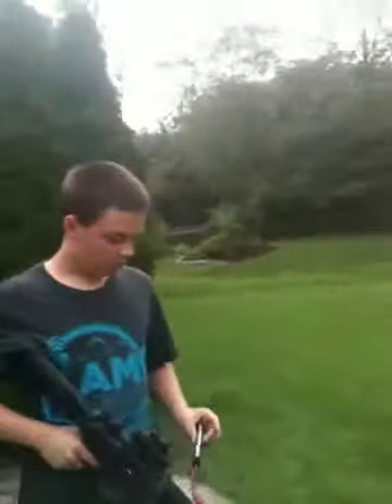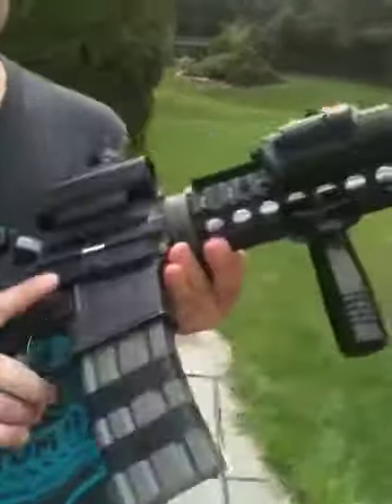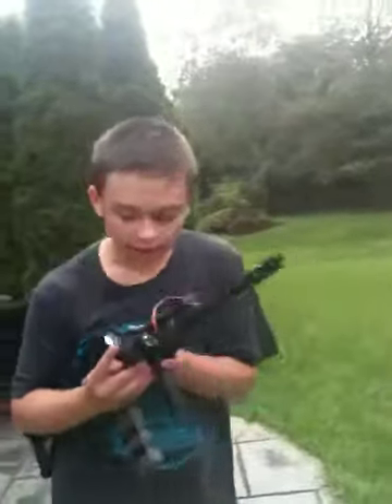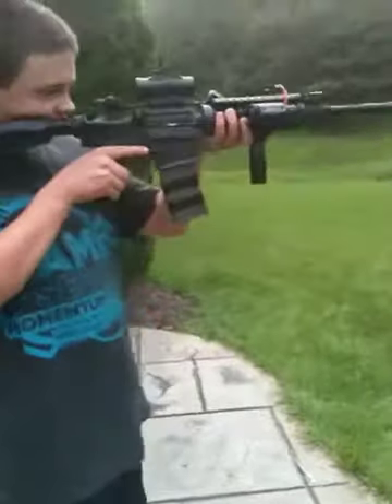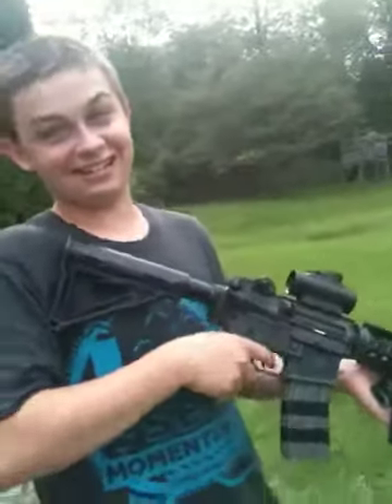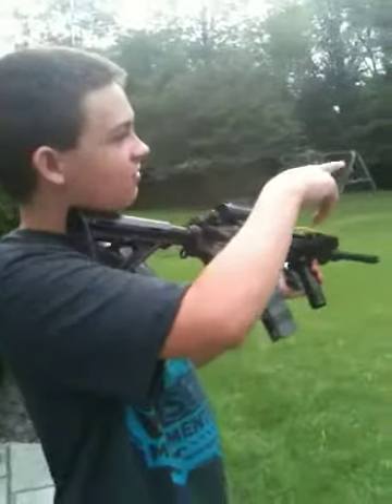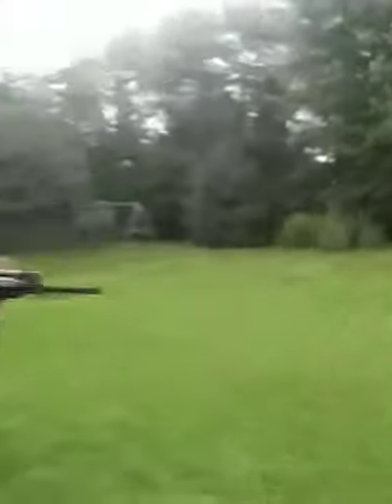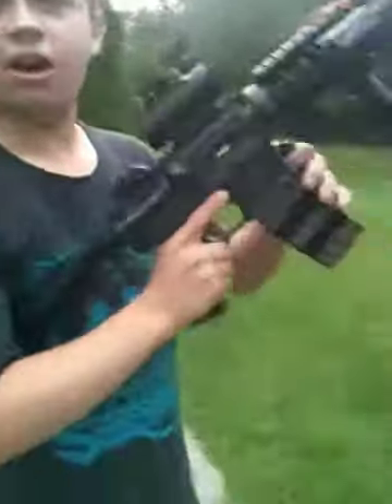Classic army m4 shooting test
1200 rpm. 300 fps with .25 gram bbs.